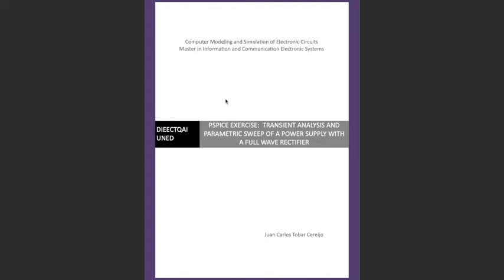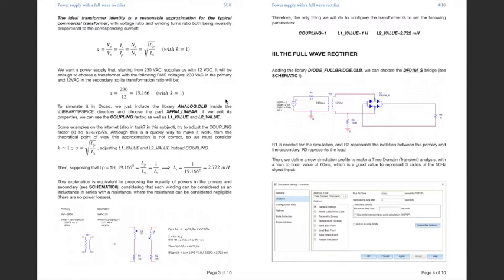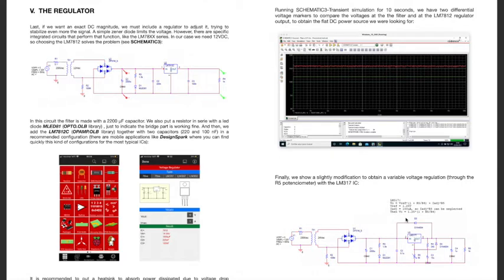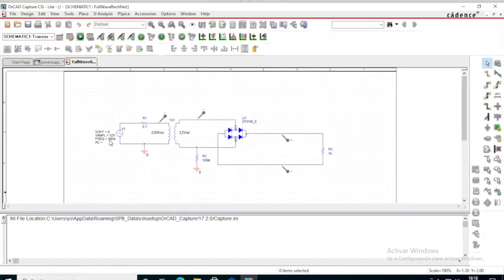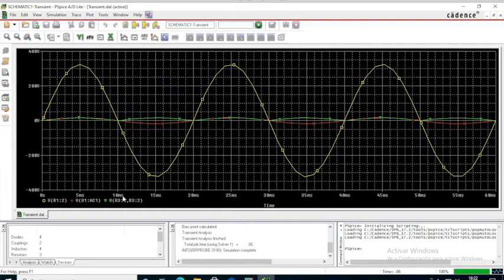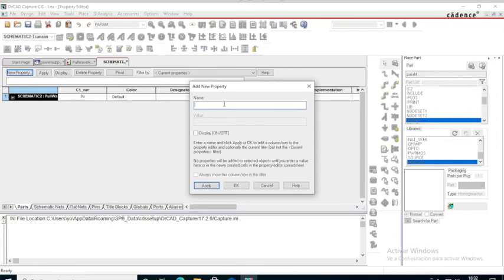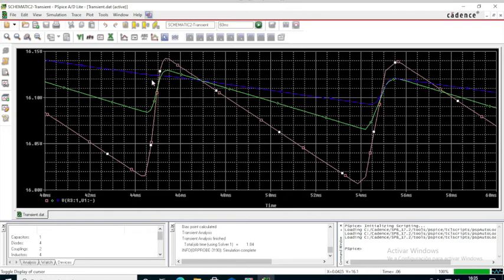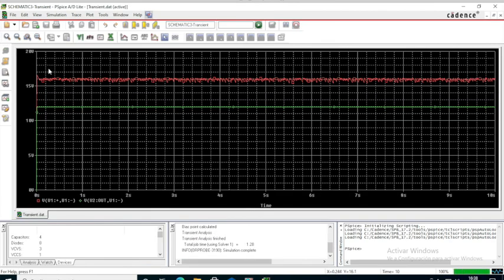Orcad PSpice Power Supply with a Full Wave Rectifier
We show the configuration and transient simulation of the four stages of a Power Supply (transformer, rectifier, filter with parametric sweep and regulator)